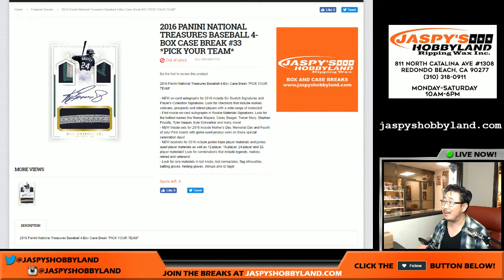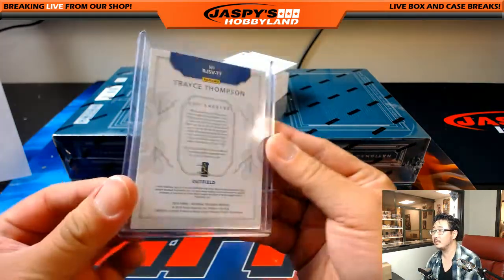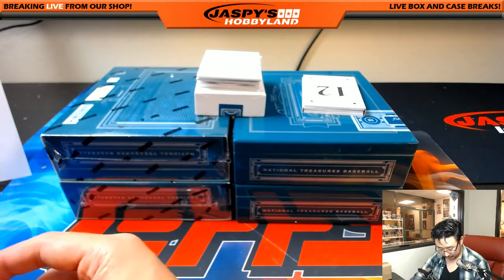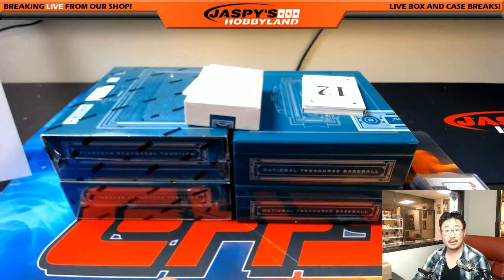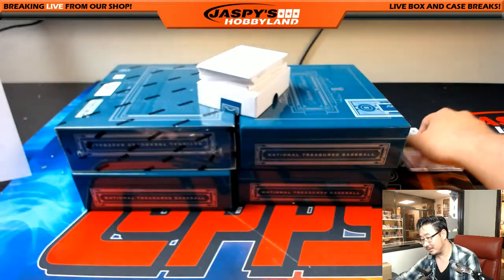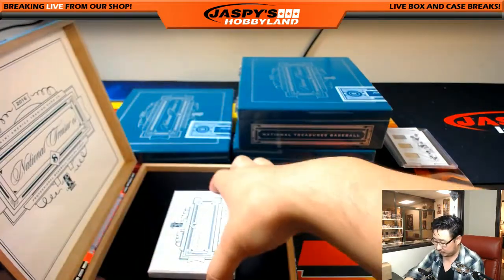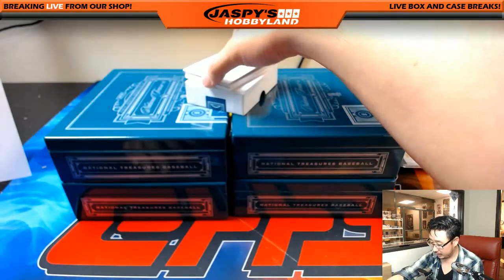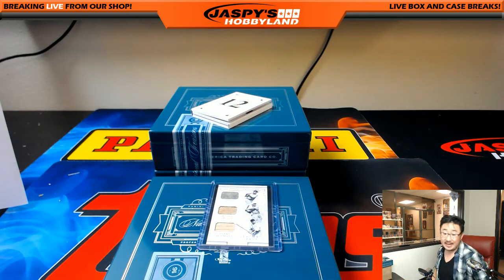Sat., 6/10/17 [4Box PICK YOUR TEAM] #33 - 2016 Panini National Treasures MLB Baseball